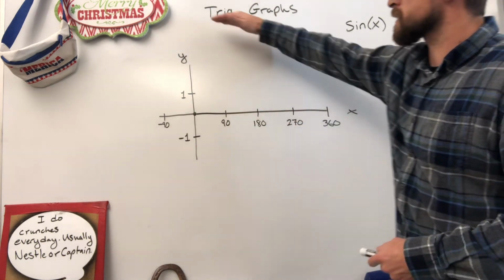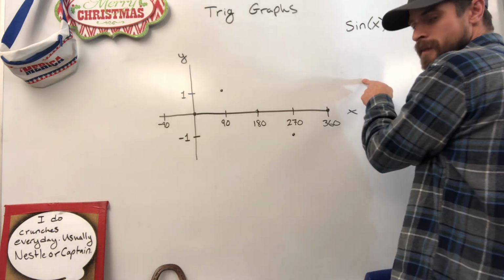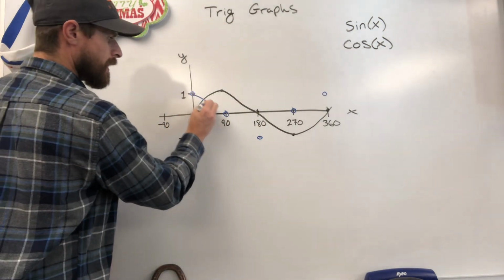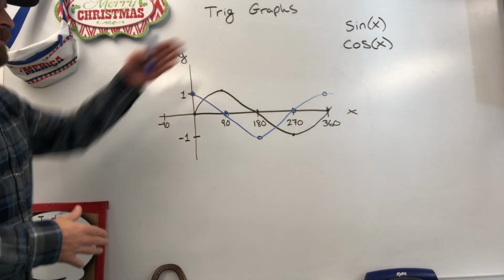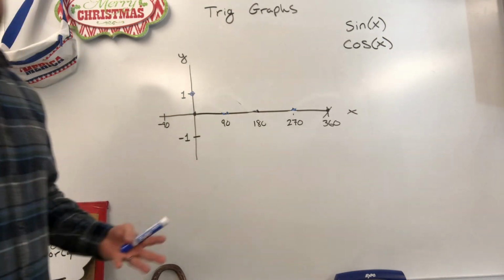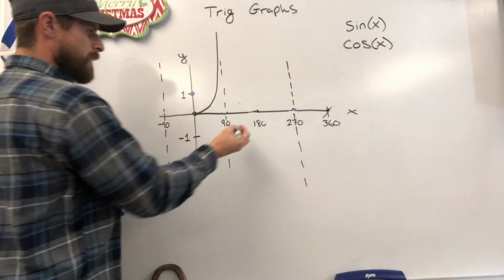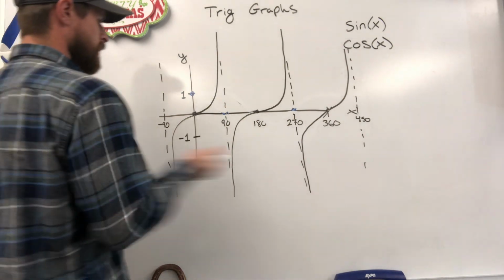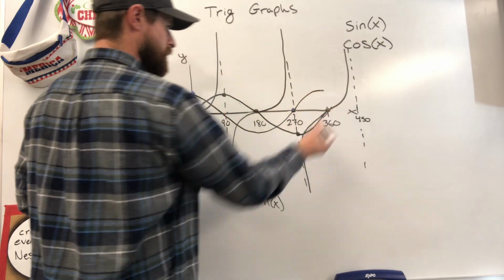Trig Graphs Sine Cosine Tangent Parent Functions